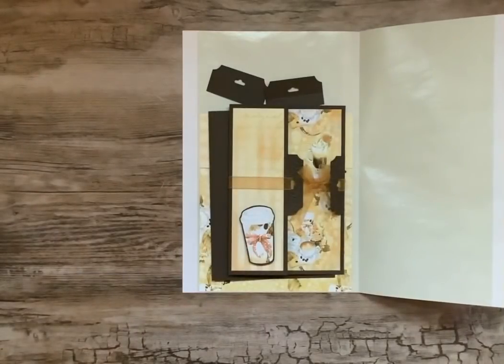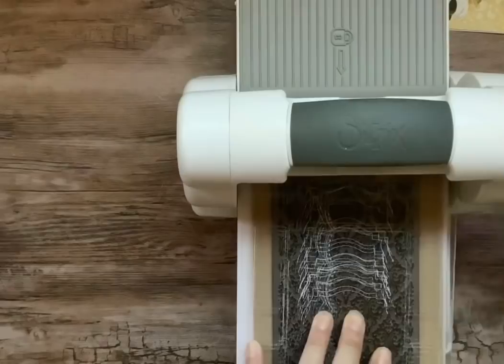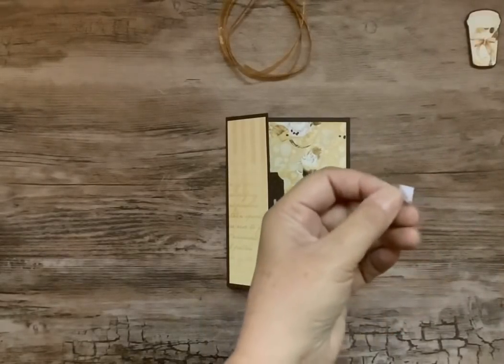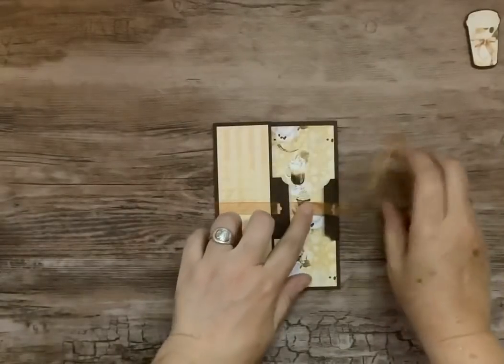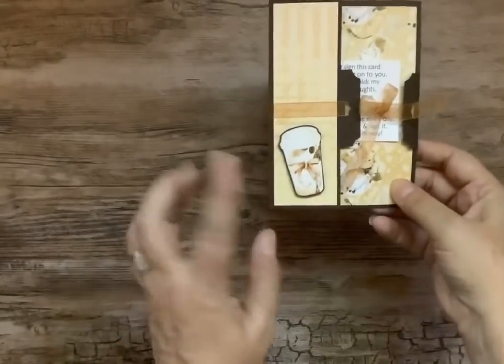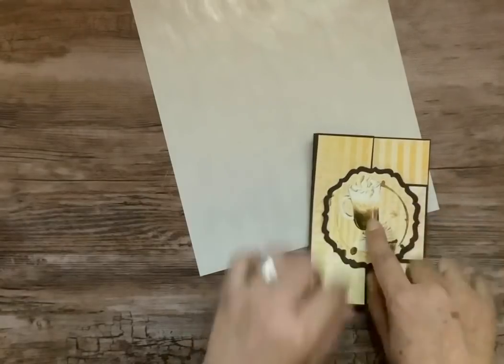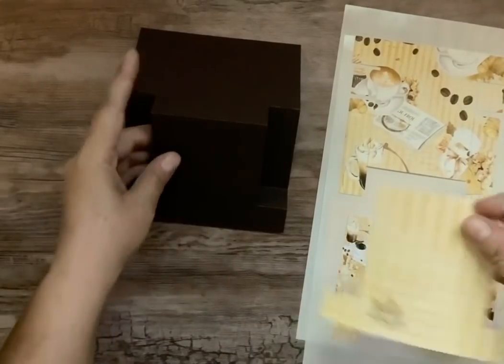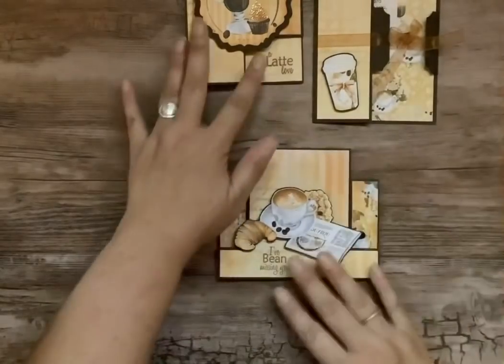The Stamp Doctor - OOAK Coffee Make & Take Assembly